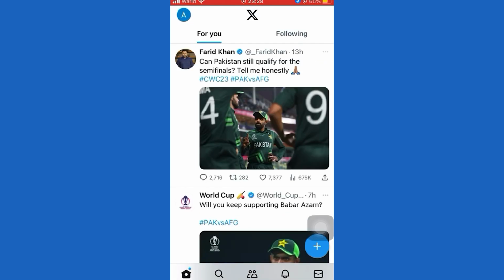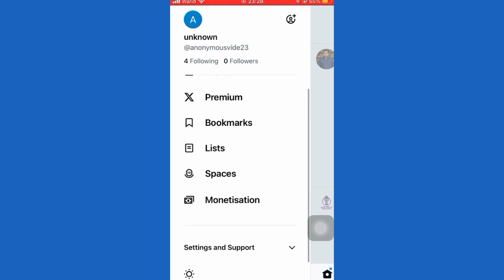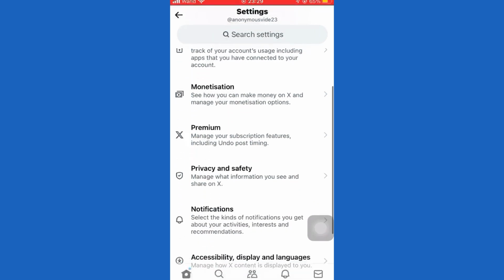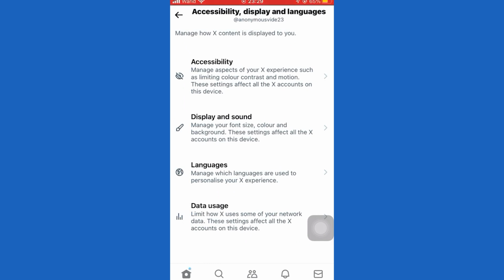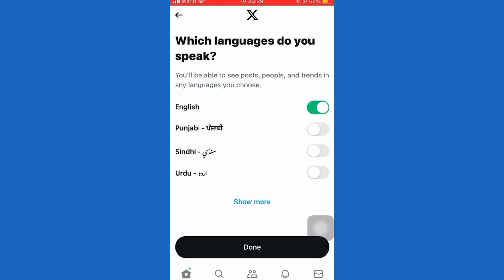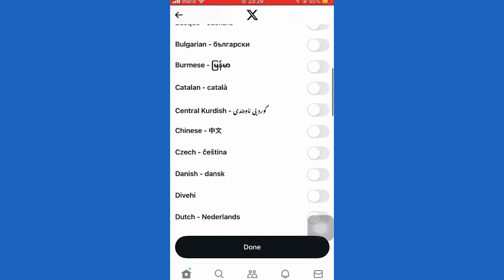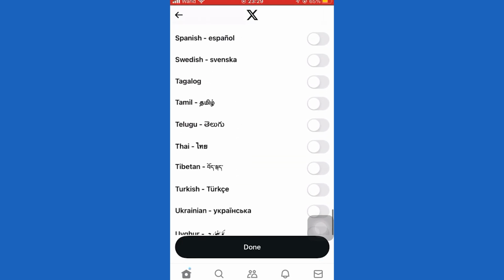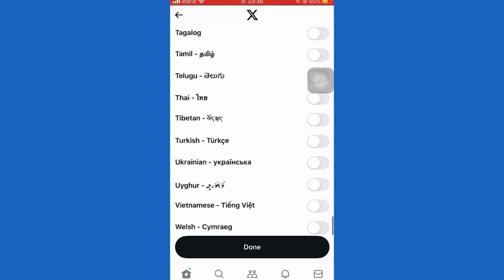How to Change Twitter/X Language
How to Change Twitter Language (Update 2022)

I'm going to show you How to Change Twitter Language. Watch this video and learn How to Change Twitter Language [ iPhone and Android]

How to Change Twitter Language

Click on the more icon and select Settings and privacy from the drop-down menu. Click on the Accessibility, display, and languages tab. Click Languages. Under Display language, click and choose your preferred language for headlines, buttons, and other text from Twitter.